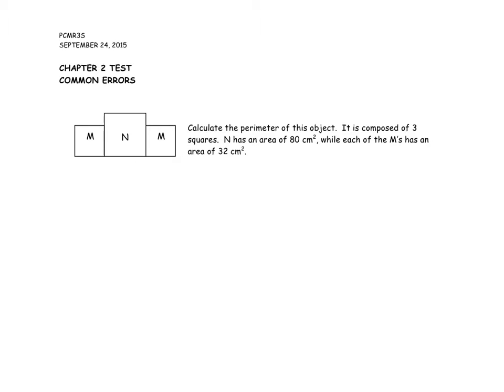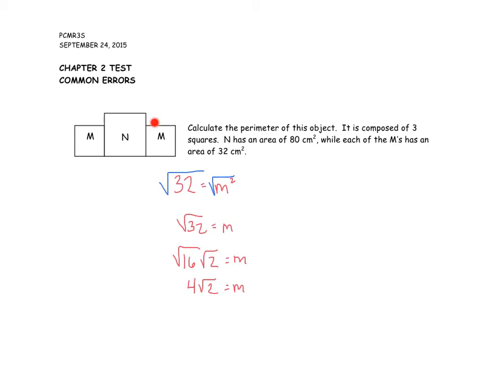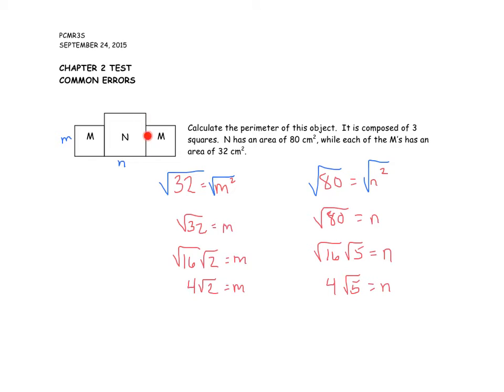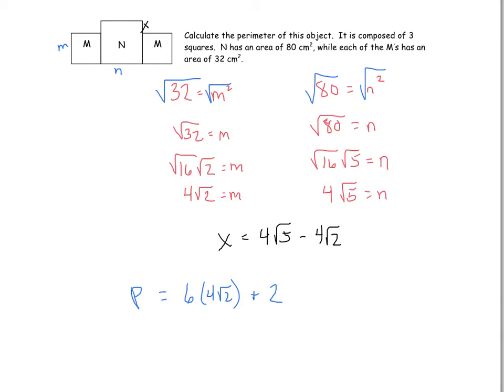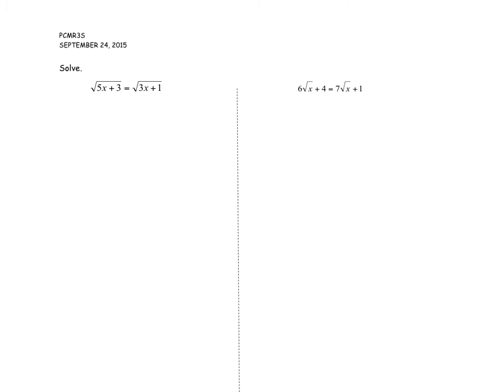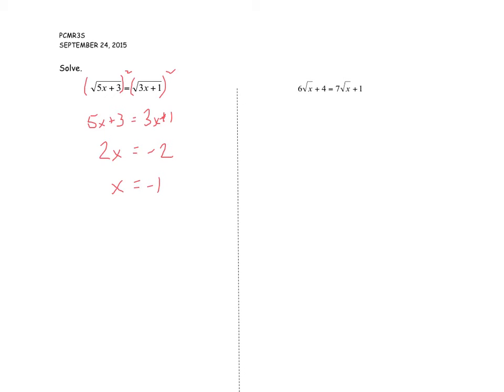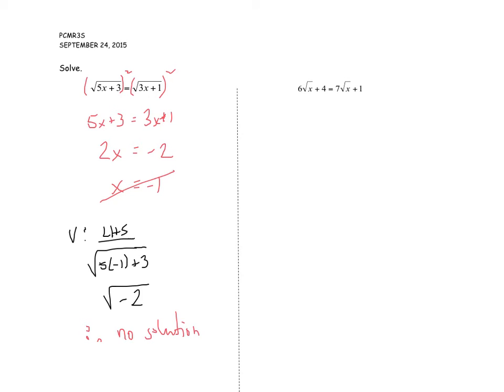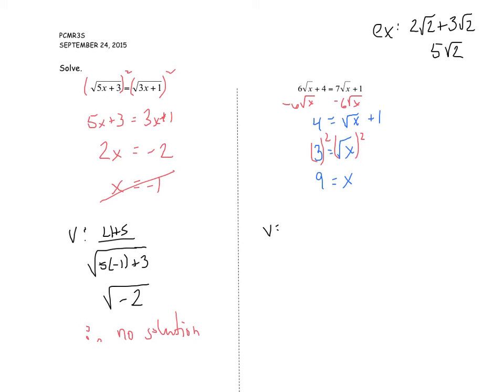Chapter 2 Test Corrections (Radical Functions)